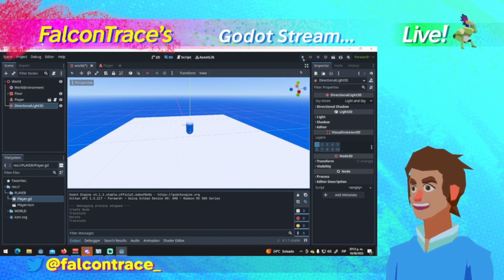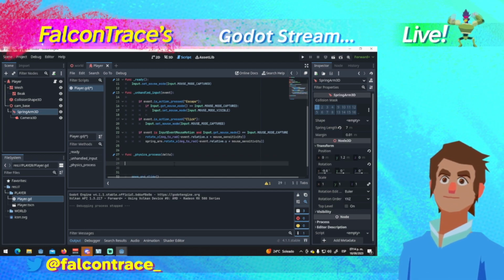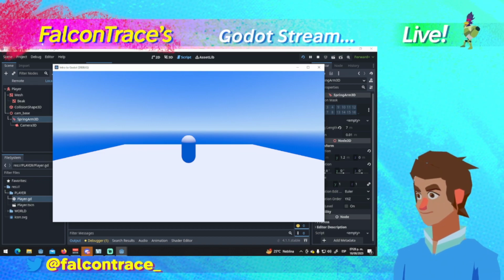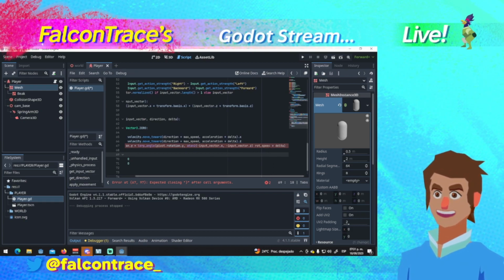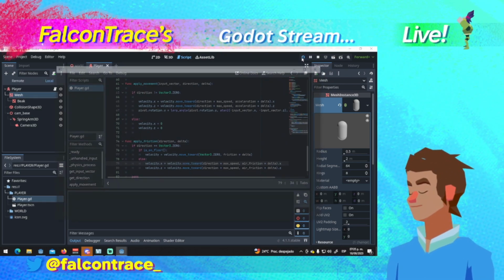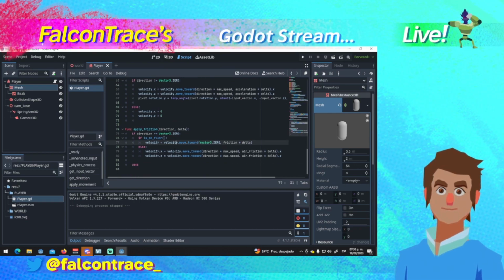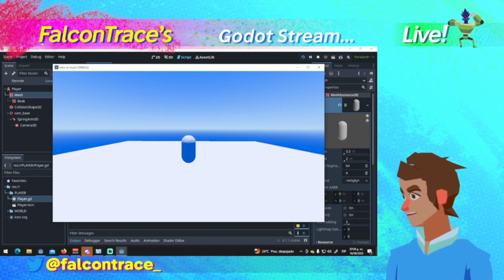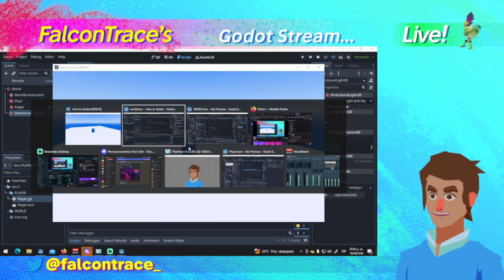Godot Tutorial for Beginners - Character Controller - Adding Camera Rotation and Custom Movement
On today’s Godot Tutorial for Beginners, we’ll add camera rotation, gravity, friction, and a custom movement set to our character!

Please check out these awesome tutorials that expand more on the methods used: